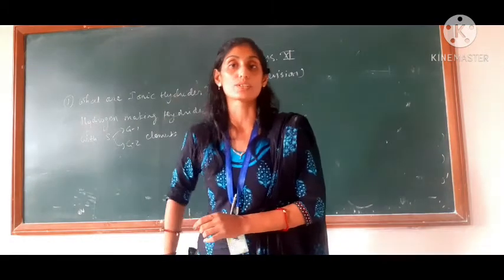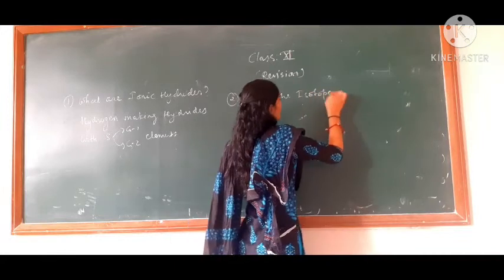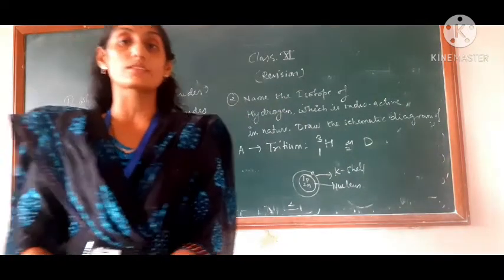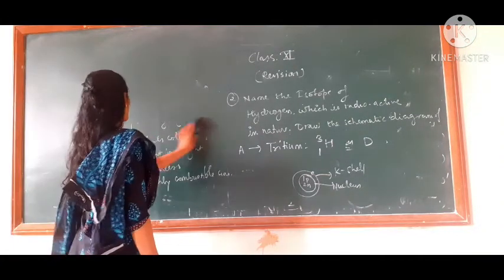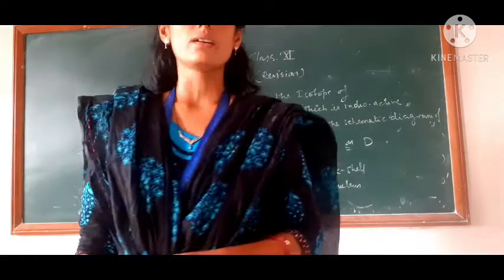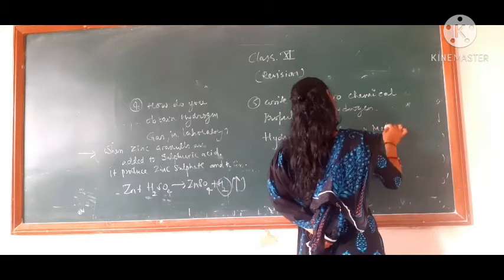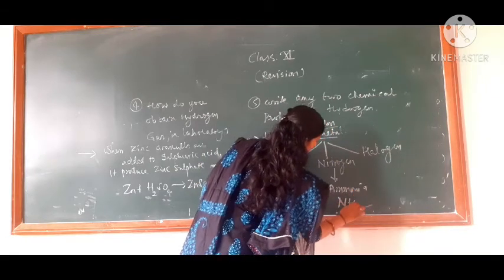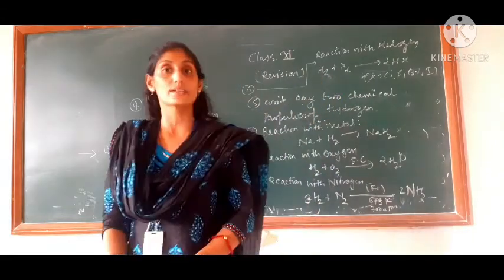Class 11/CHEMISTRY /part-1/revision